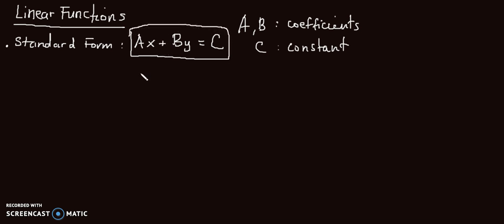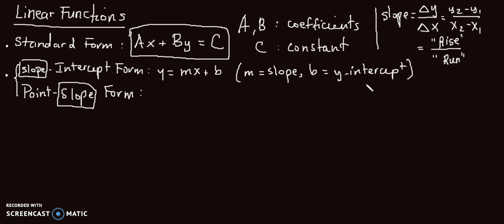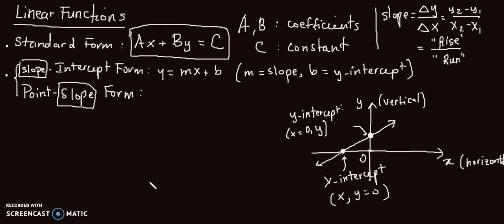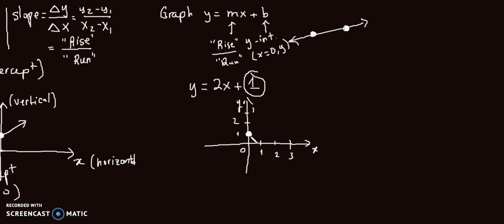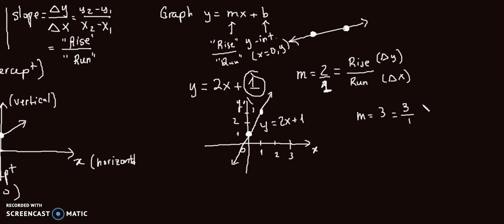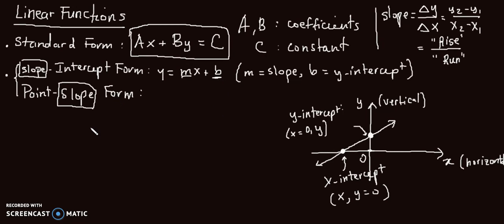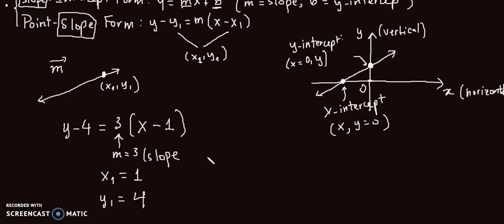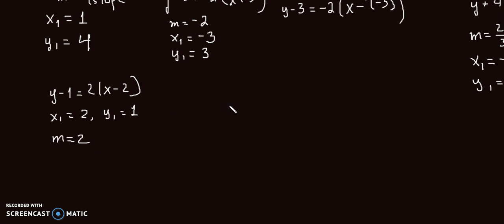Linear function review1